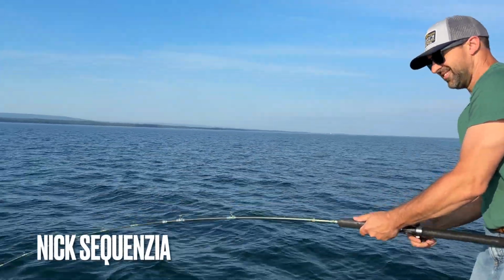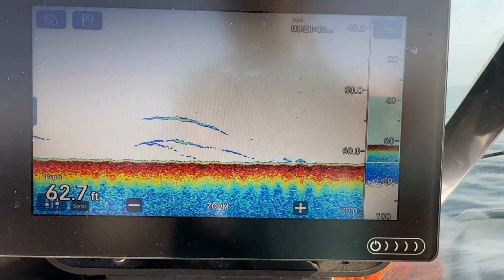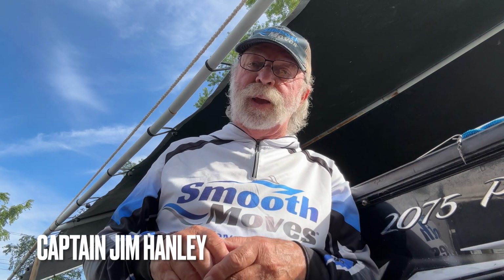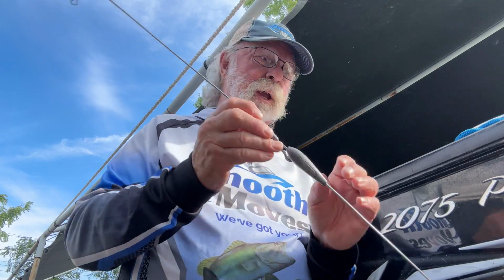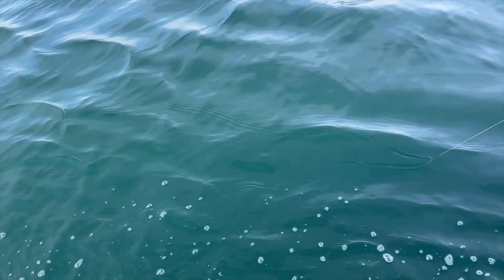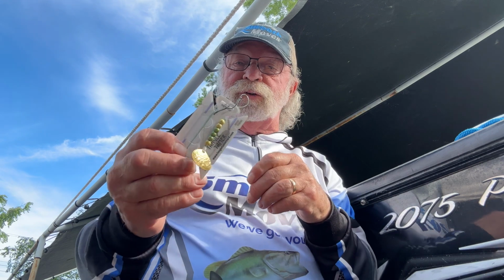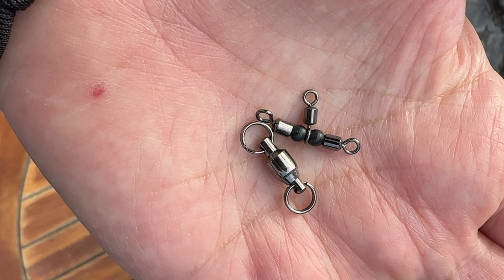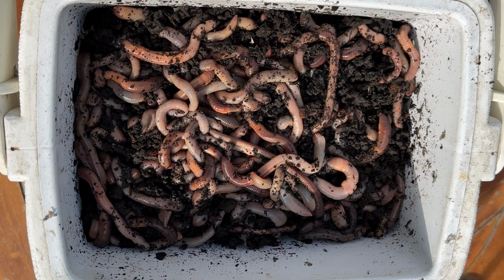Bottom bouncing 101 for successful walleye fishing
Bottom bouncing for walleye on Lake Erie is one of the most successful and fun way to catch walleye, that i know of. Way too many fishermen pass on this technique because they have gotten so used to trolling with boards snd stick baits. Catching them with a rod in your hand is by far a lot more fun then skipping them along the surface to rush them to the net.